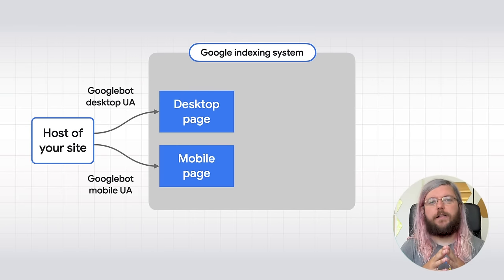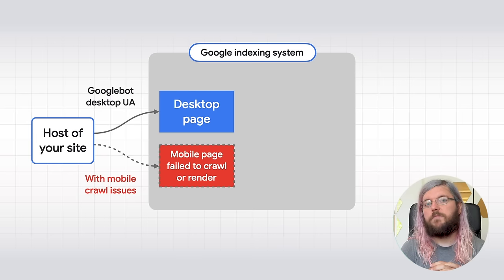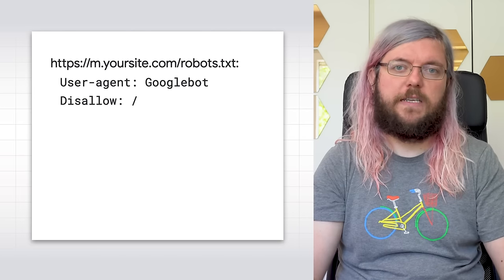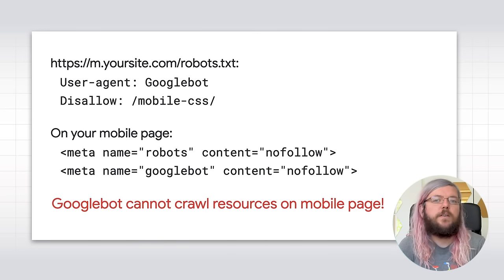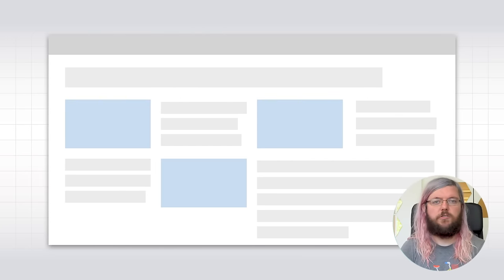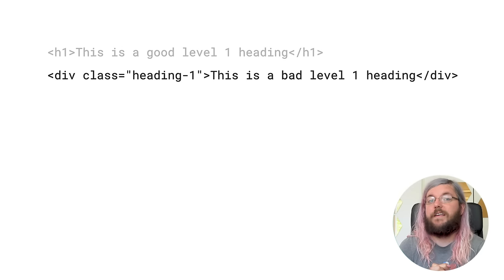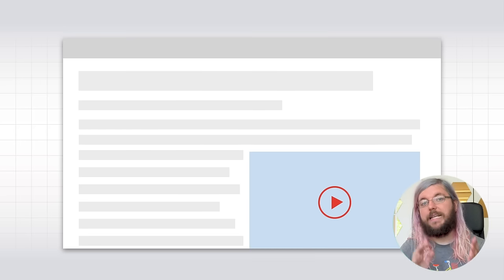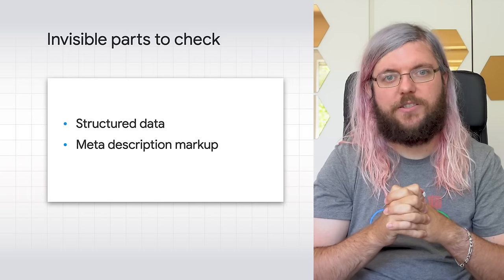Mobile-First Indexing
Martin Splitt, Search Advocate at Google, goes over how mobile-first indexing works, challenges that can occur with mobile-first indexing on one’s website, and best practices to avoid these. Watch this lightning talk to better prepare for when Google switches to mobile-first indexing for all websites later next year!